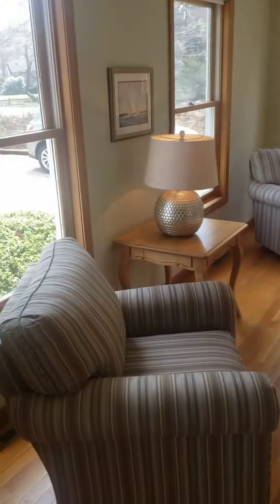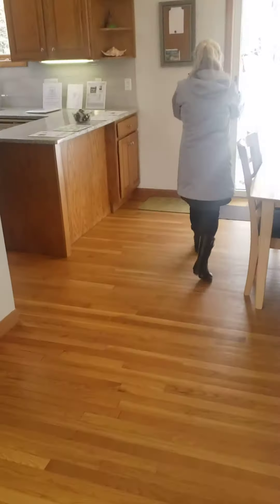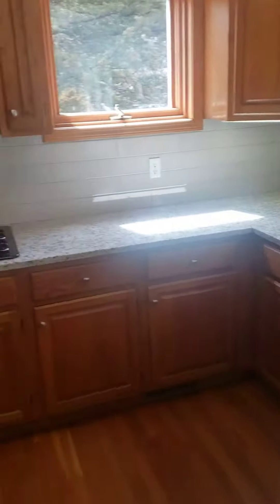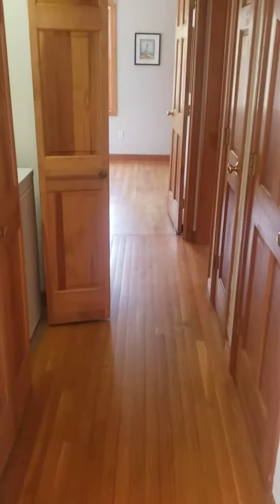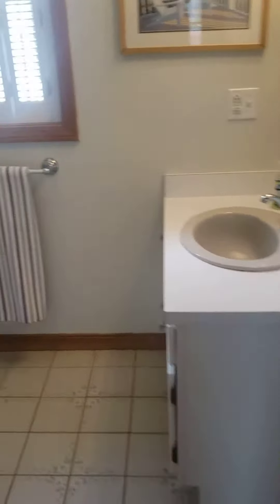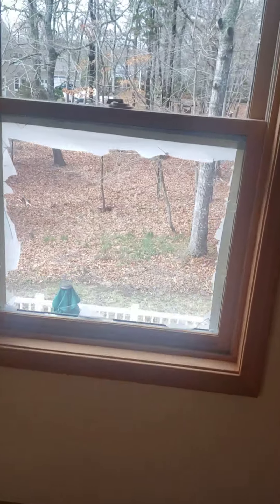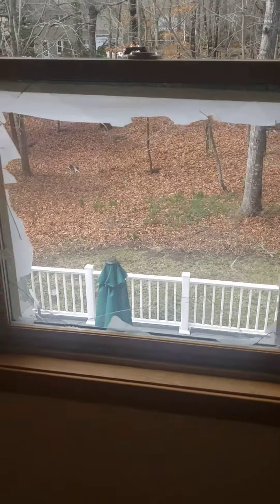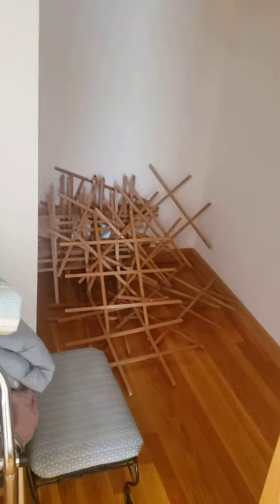East Orleans 2